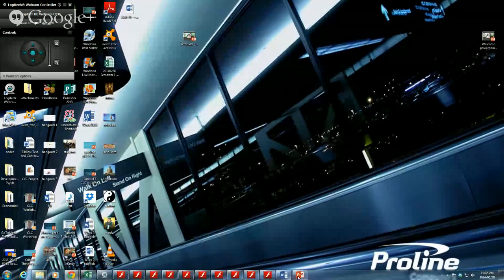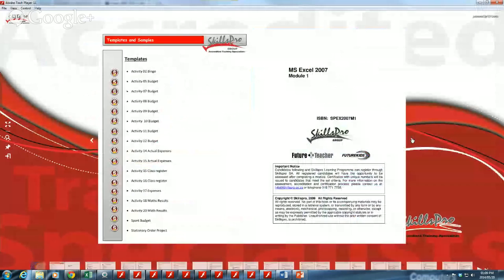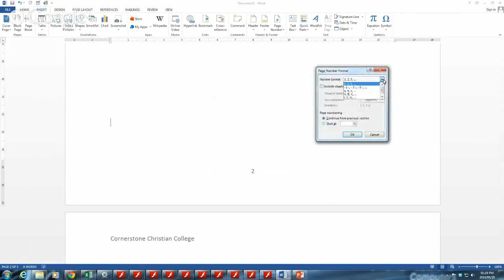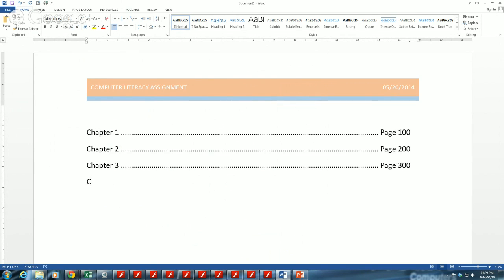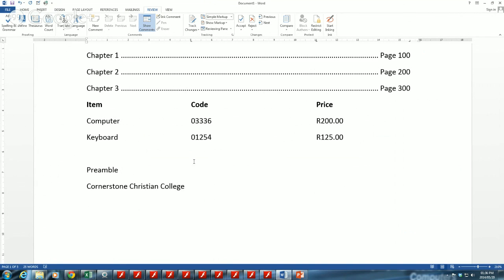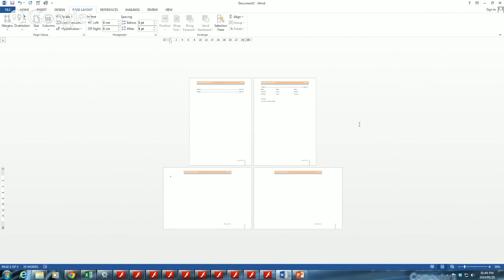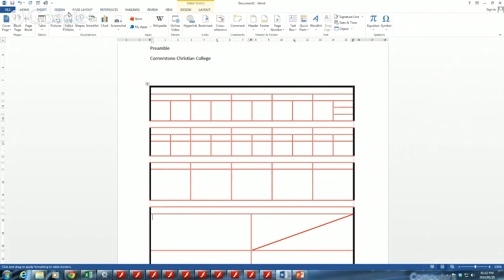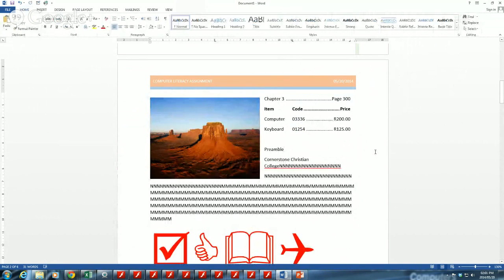Computer Literacy_Tutorial_20052014